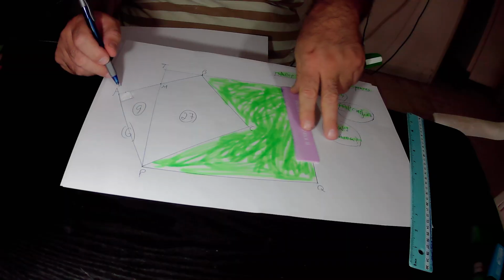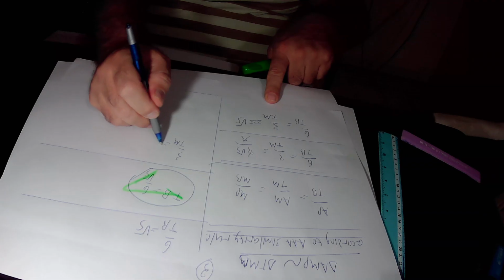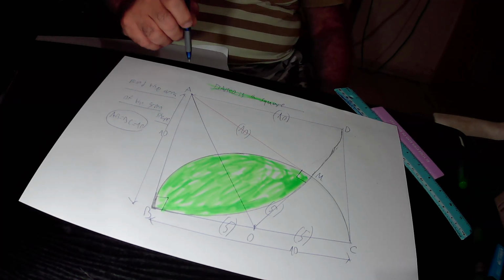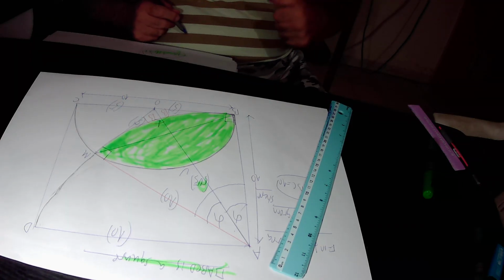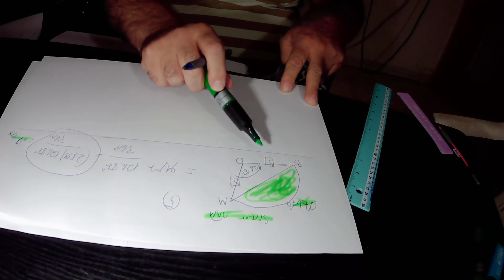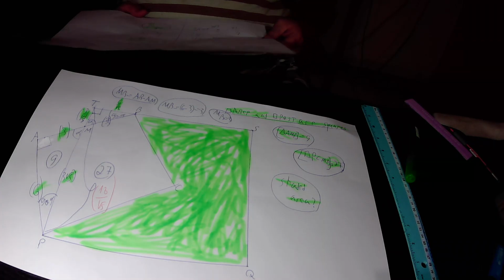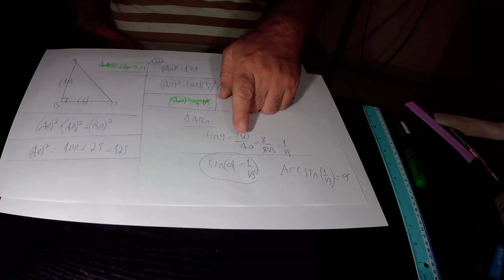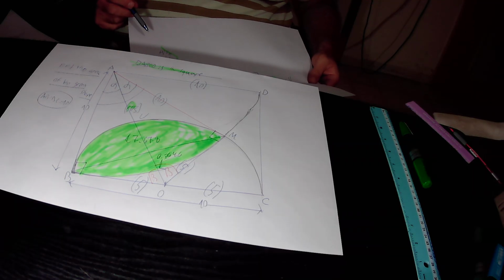TWO OLYMPIAD QUESTIONS